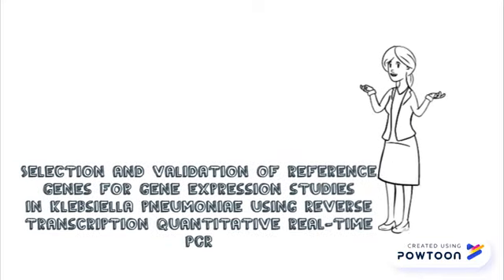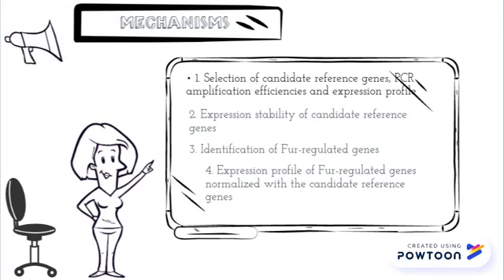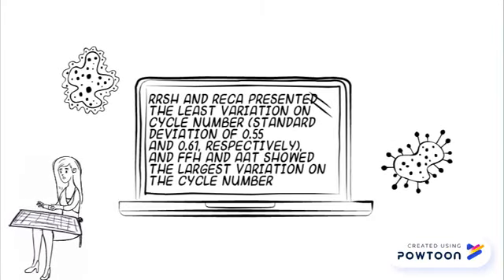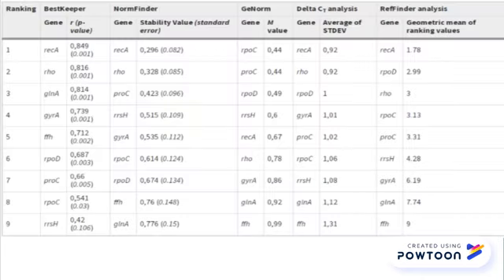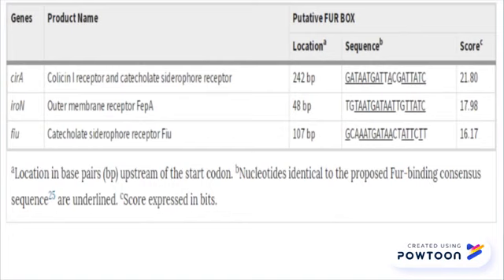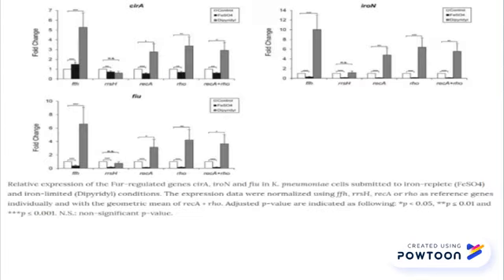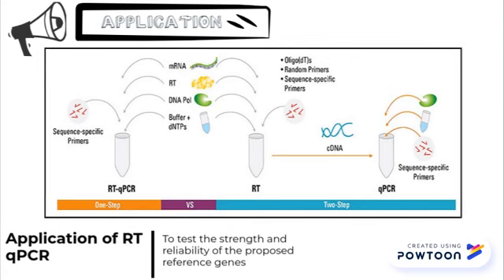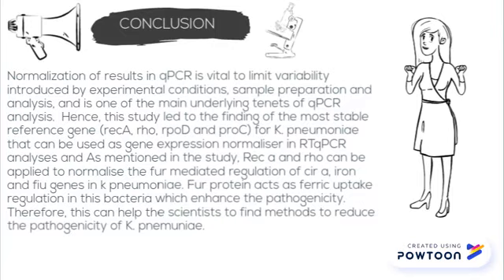microbial video assignment